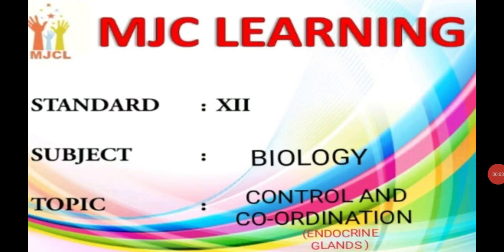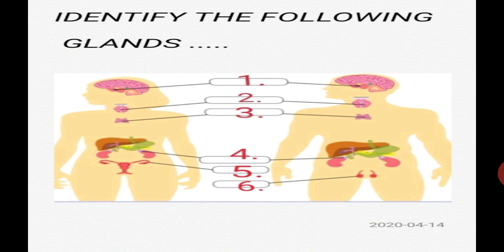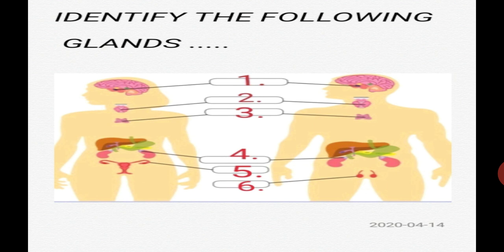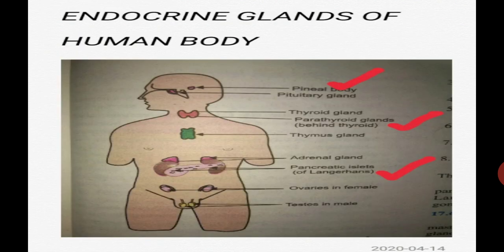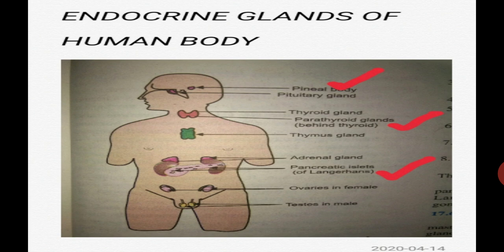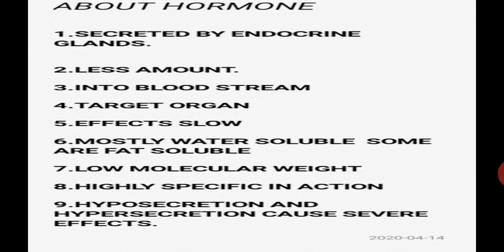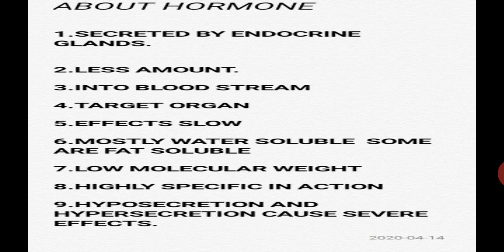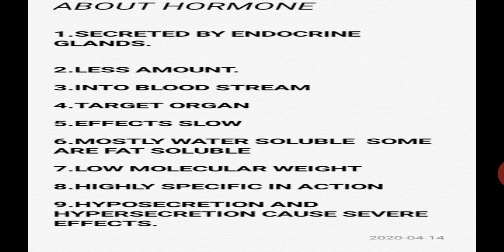Control and Co-ordination (Endocrine Glands)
This video speaks about the endocrine glands and their role in the control and co-ordination in the same. Also talks about the types of endocrine glands. This is in accordance with standard 12 Biology syllabus.

This is an informative video and contents included are only used for teaching purposes.